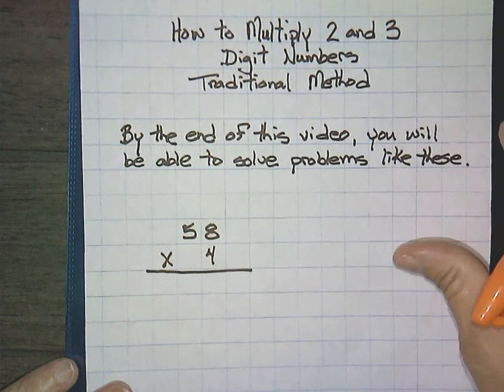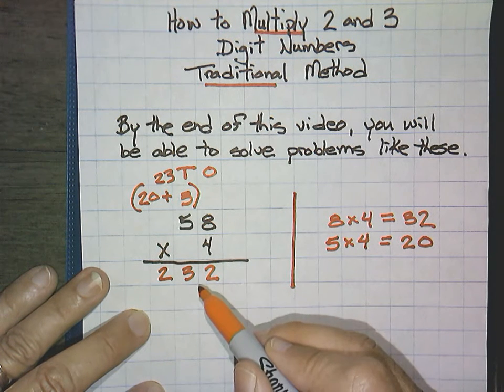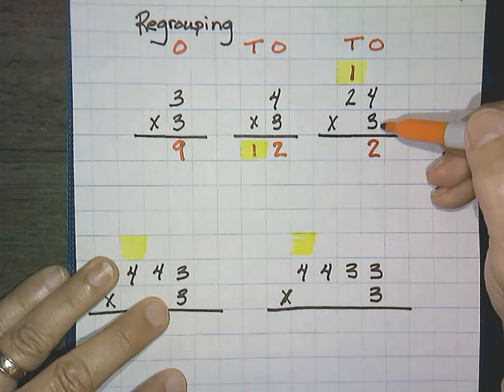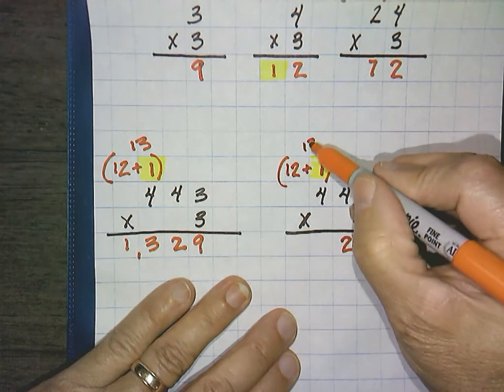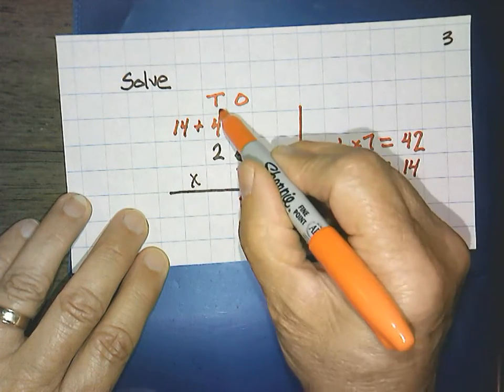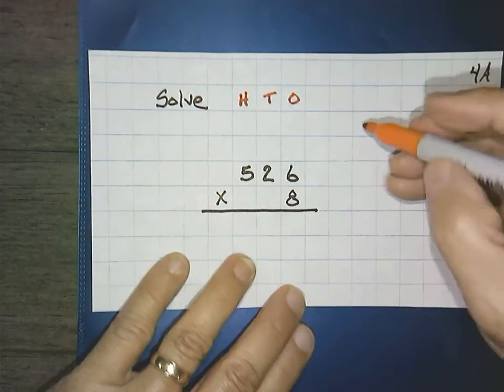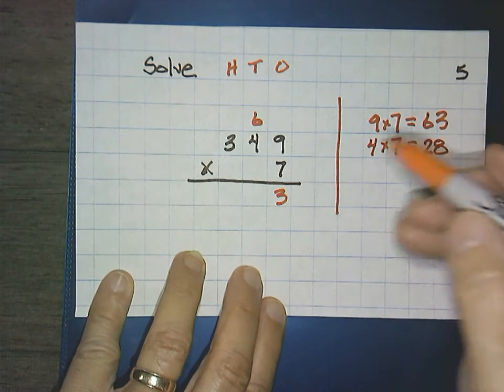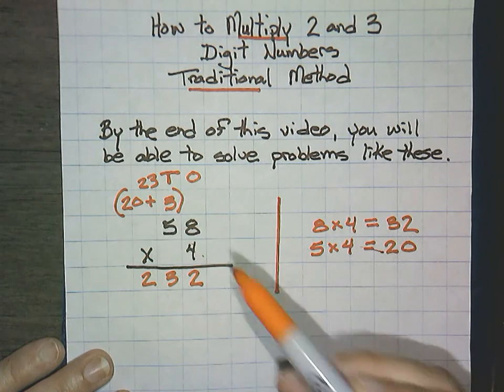Traditional Multiplication of 2 and 3 Digit Numbers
This lesson shows how to multiply 2 and 3 digit numbers using the traditional method.